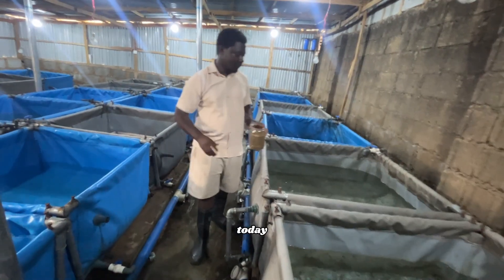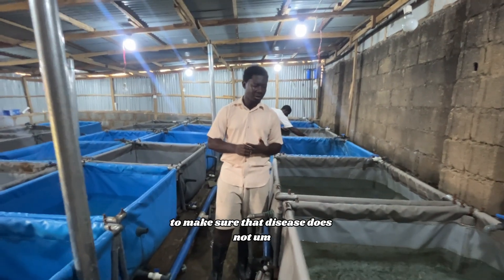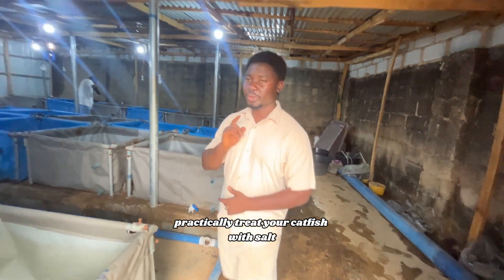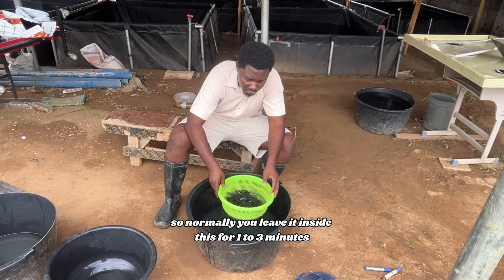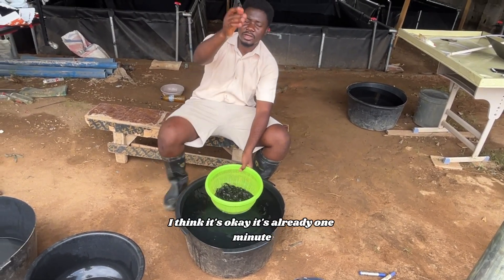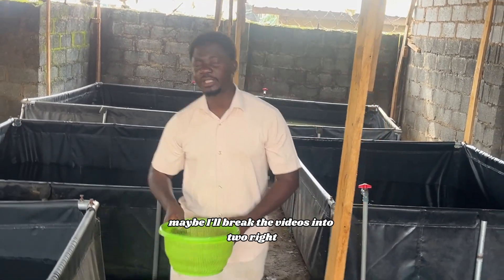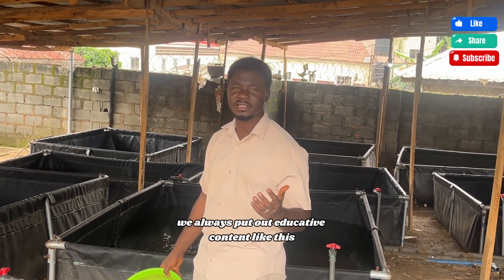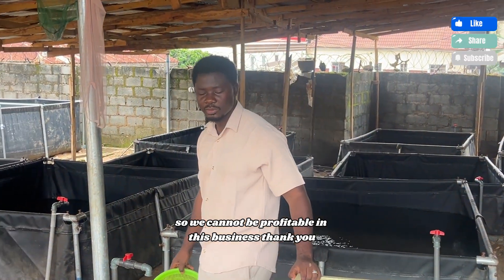Salt Dip Treatment for Catfish 🐟 | Simple Guide for Healthy Fish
Did you know that a simple salt dip can help treat and prevent common fish diseases? 🧂🐟
This method is one of the easiest and cheapest ways to keep your catfish healthy and active.

👉 In this video, you’ll learn:
✅ What a salt dip is and why it works
✅ Step-by-step process to prepare a salt dip for catfish
✅ How long to dip fish safely
✅ Benefits of using salt as a natural treatment

Whether you’re a beginner or experienced fish farmer, this guide will help you save your fish from stress, parasites, and infections. 🚀